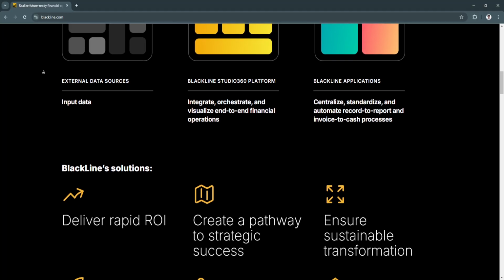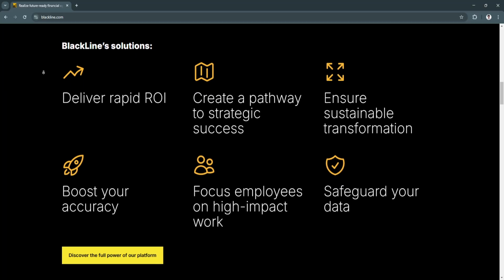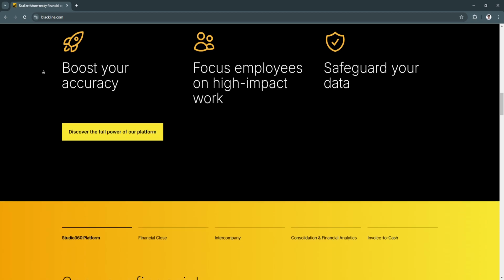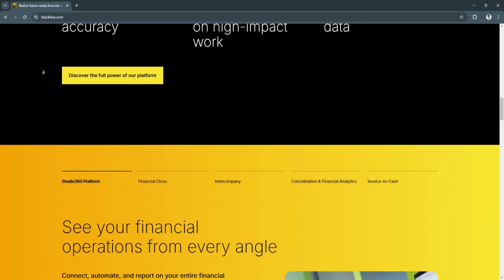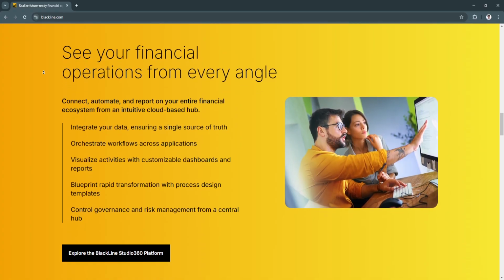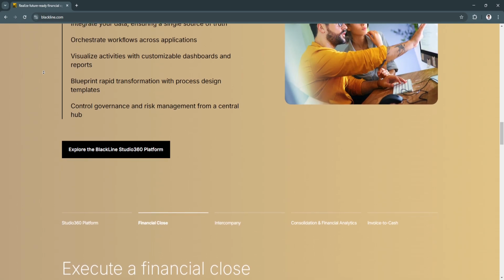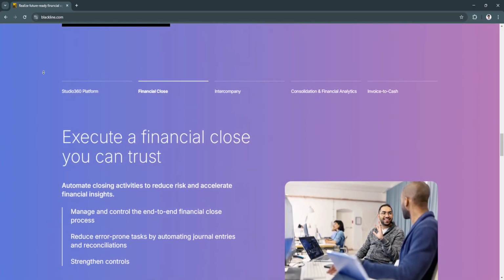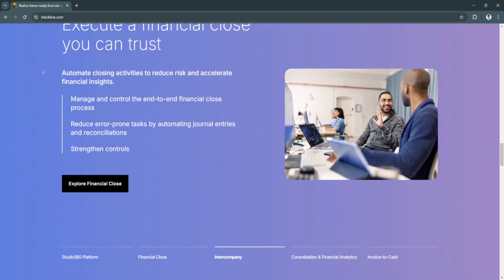How to Use BlackLine | Complete Guide to Account Reconciliation & Automation (2026)